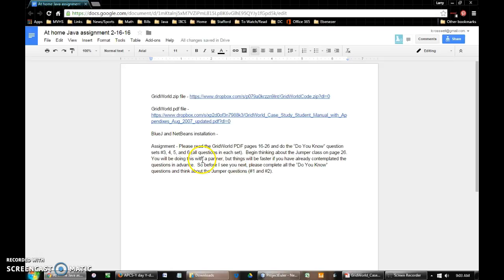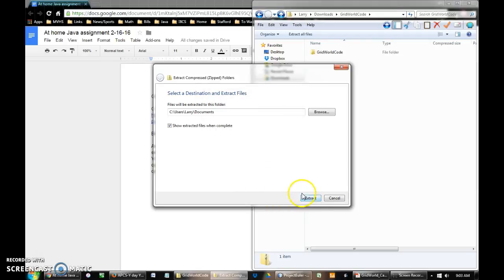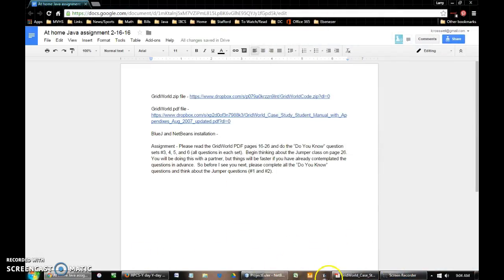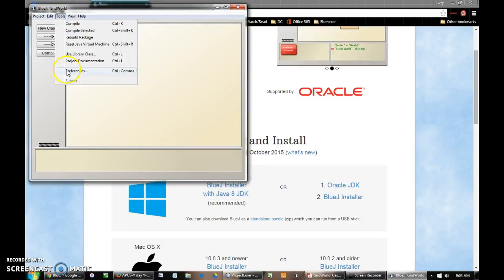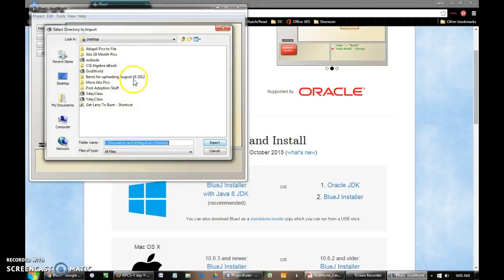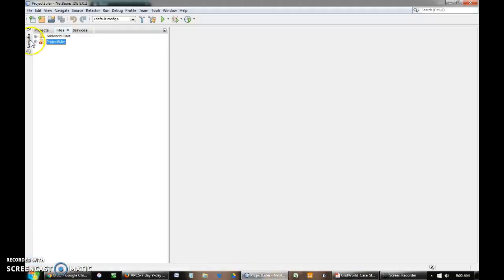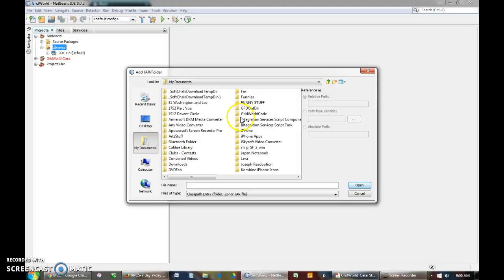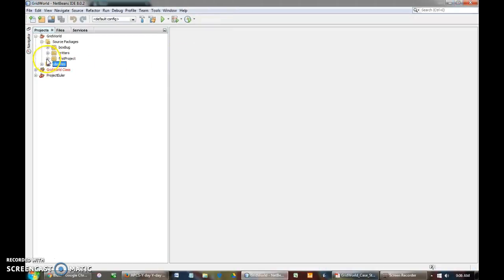Snow Day Assignment APCS 2-16-16